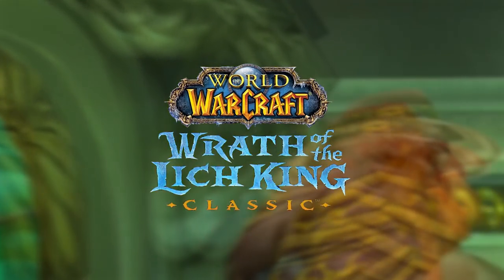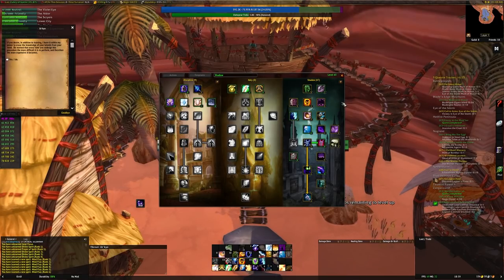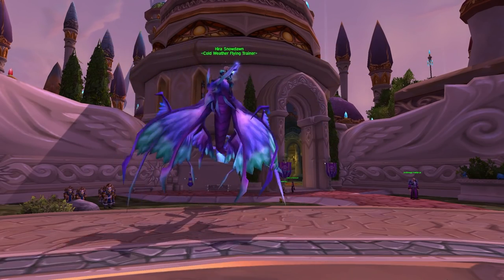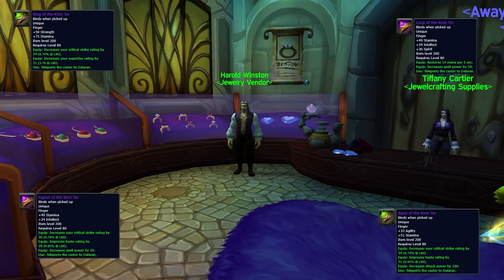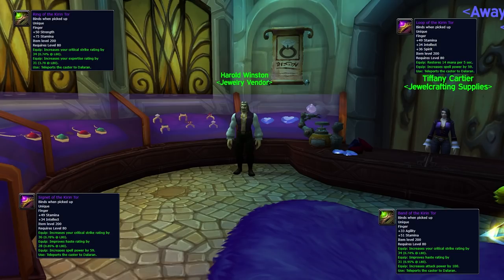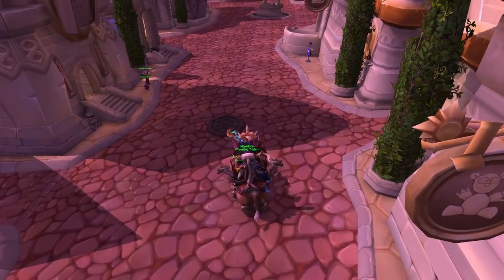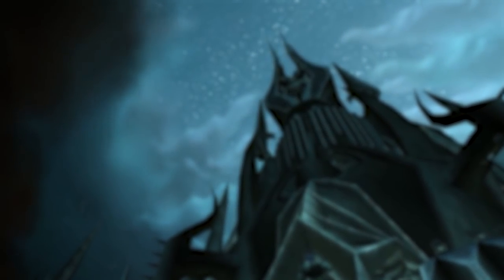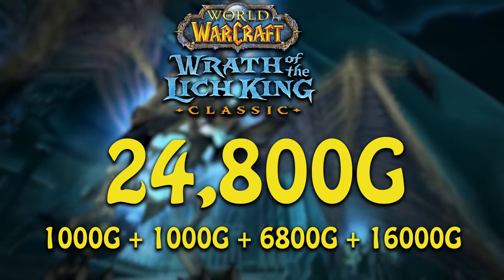How Much Gold Do You Need For WOTLK Classic?